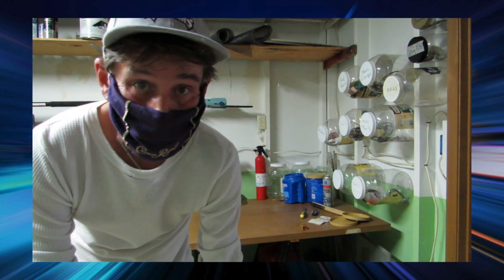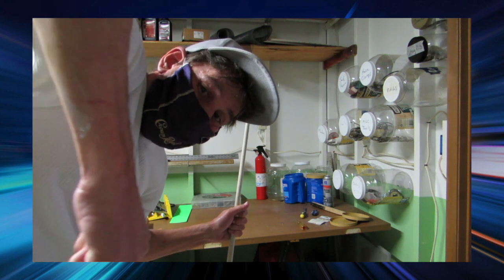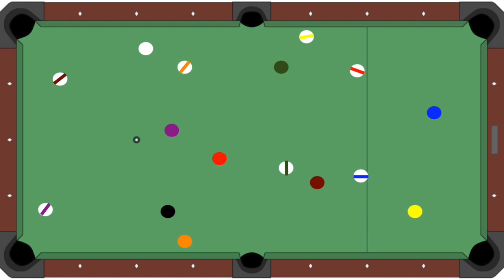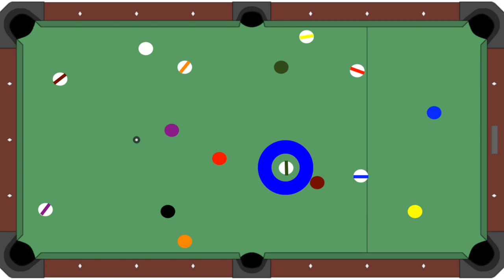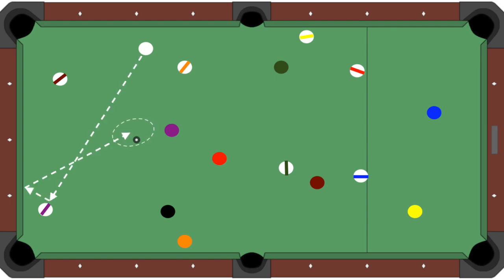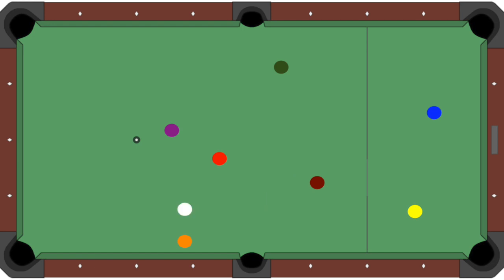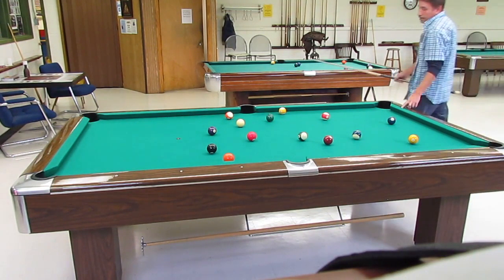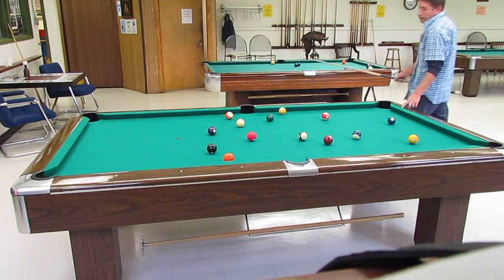We Make Mistakes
Recovering from 8 Ball mistakes and getting back in-line is not always easy. The key is to adapt quickly, understand it's part of the game and see the rest of the balls as a brand new table that you just step.

We all do it, but many of us are too hard on ourselves and we destroy our own confidence. It's THAT or we're not hard-enough on ourselves and we start blaming the table, our cue, our opponent or something else in the room. There's a line there that you have to be able to walk.

Pool and Billiards instructional videos with John Disque, takes you through over 350 videos... covering every subject you could think of: from stroke, to pattern-play, to English, playing the line, position play and much, much more.

Video by John Disque
Cue Tip: Elk Master
Cue: Pechauer
Table: Brunswick
Camera: Canon
Chalk: Tweeten (Master)